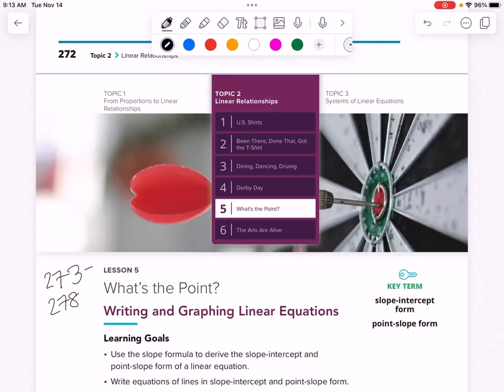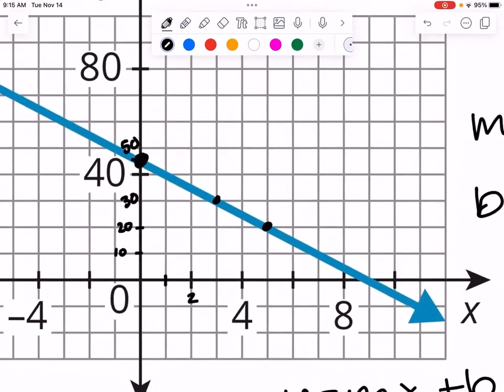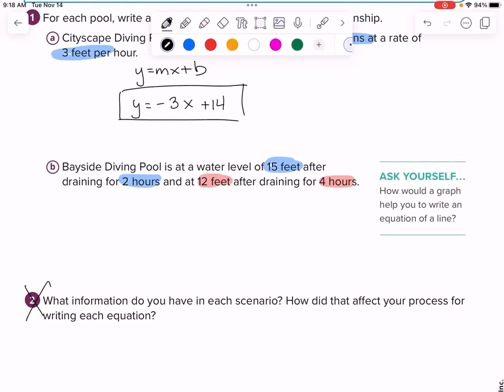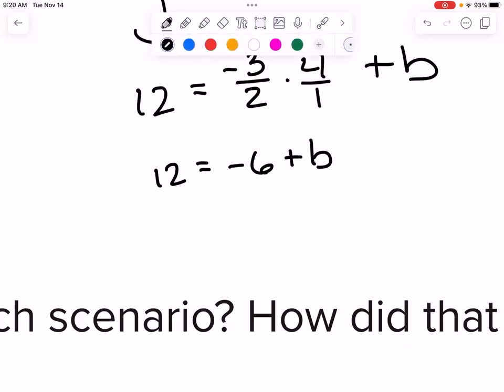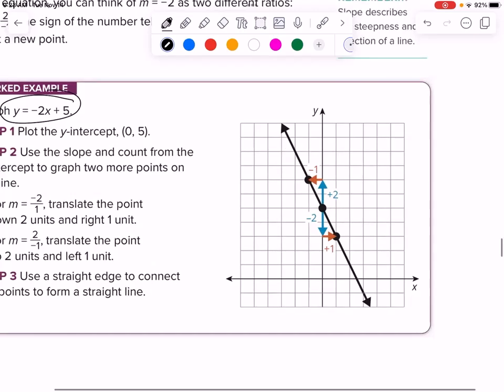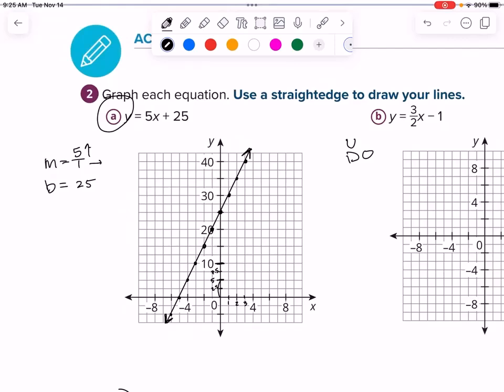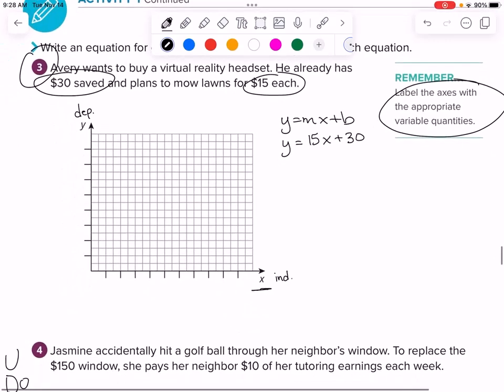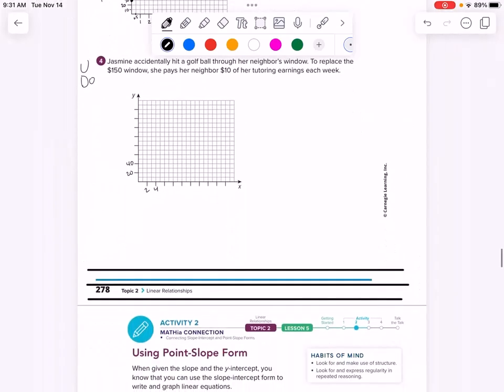Pg. 273 Video Notes